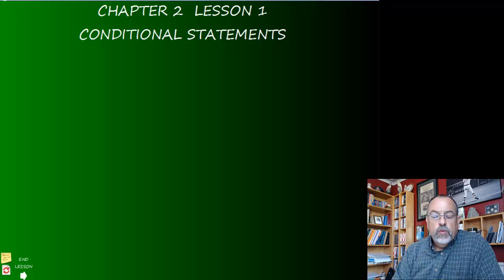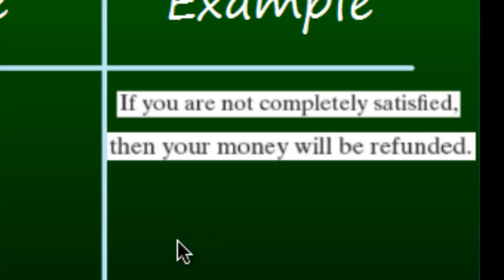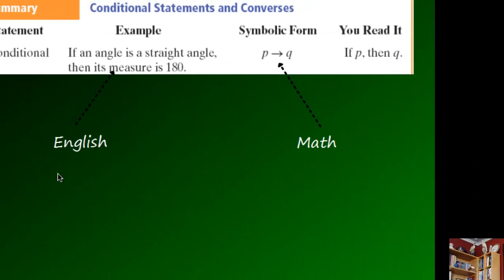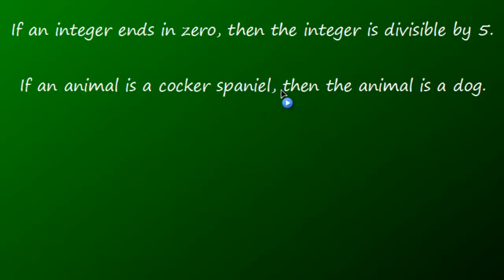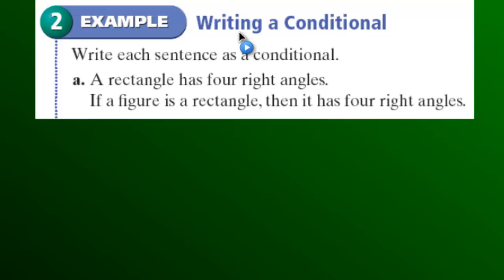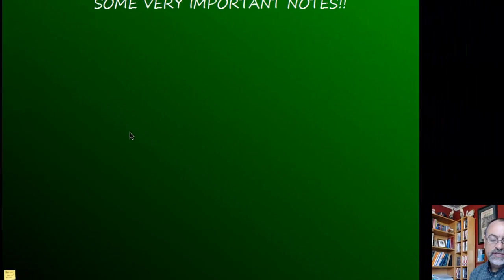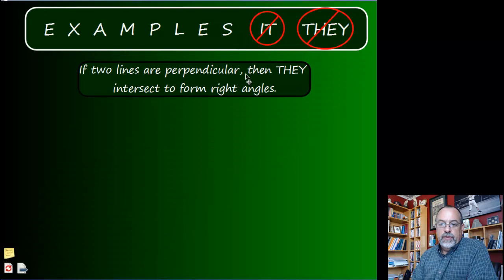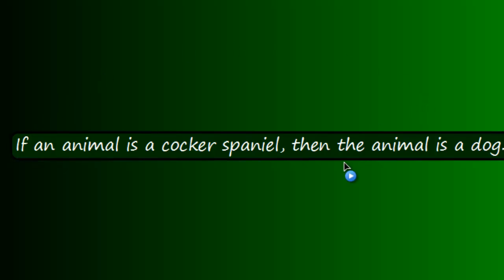G21A - Conditional Statements